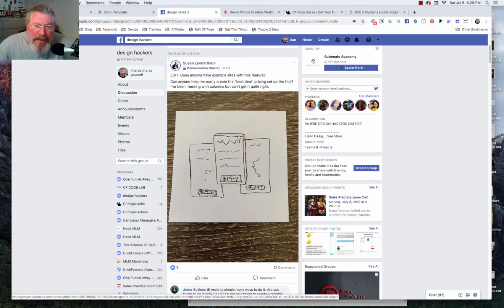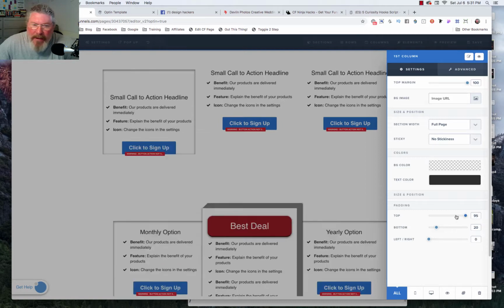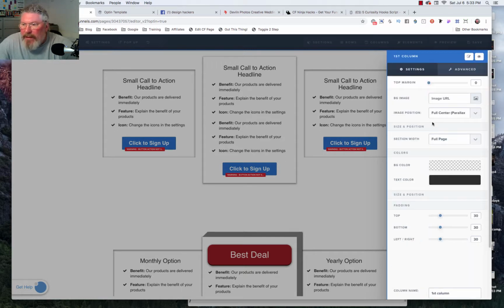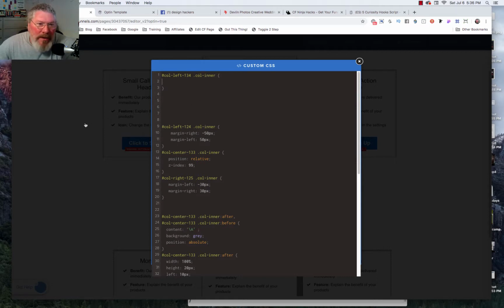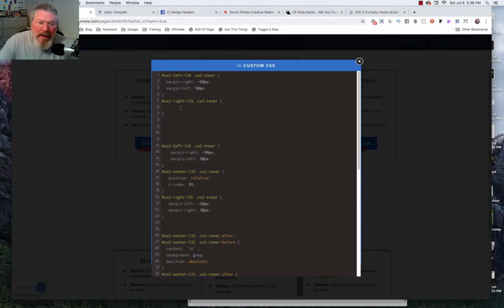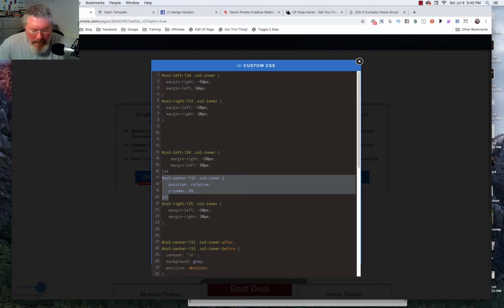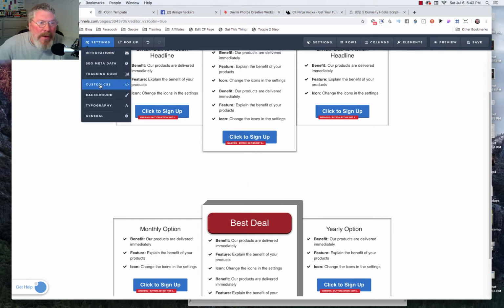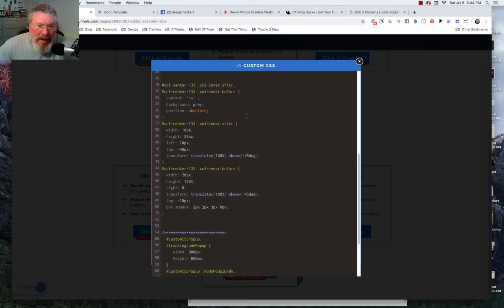How to Create a 3-D Pricing Table on your Sales Pages - TFC25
How to Create a 3-D Pricing Table on your Sales Pages

In this video we look at how to use a bit of CSS to create a 3 Dimensional Pricing Table in ClickFunnels.

These types of pricing tables are great to highlight the best deal between 3 different versions of your product.

Simply by using the native ClickFunnels elements and a few lines of CSS code to move the elements we are able to truly spice up your sales page.

Dan Havey demonstrates how to create a 3-D pricing table on a sales page using ClickFunnels. Here are the key points from the transcript:

The video addresses Susan's question about creating a pricing table with side columns positioned beneath the middle column, along with a 3D effect.
Dan quickly puts together an example of what Susan was looking for, but mentions that various effects and customization options can be applied to make it visually appealing.
To build the pricing table, Dan adds a new section and a three-column row.
He adds text, sub-headline elements, bullet lists, and buttons to each column.
Dan modifies the appearance of the columns by applying inner shadows and adjusting top and bottom padding.
He also uses margin adjustments to position the columns and make them stand out.
Dan sets the background color of the columns to a solid color.
He uses custom CSS to position the columns and create the 3-D effect.
The pseudo-element technique is used to create additional elements before and after the center column, and CSS properties such as width, height, floating, translation, and skewing are applied to achieve the desired appearance.
Dan concludes by mentioning that pseudo-elements can be challenging, but the provided code can be used to align the pricing table properly.